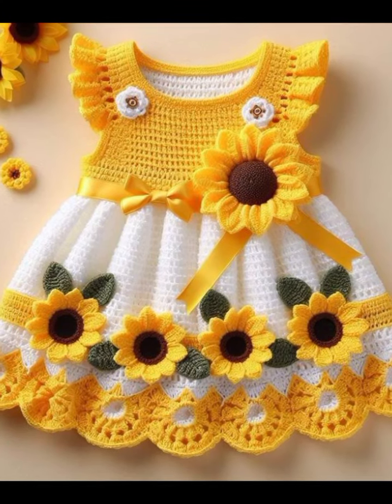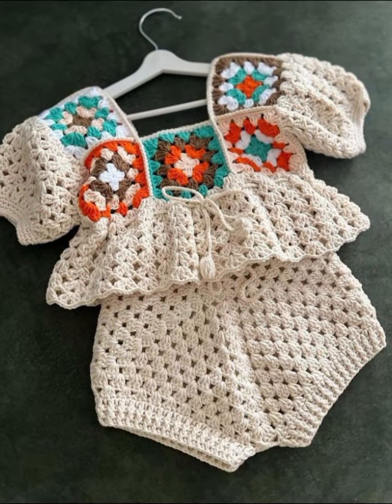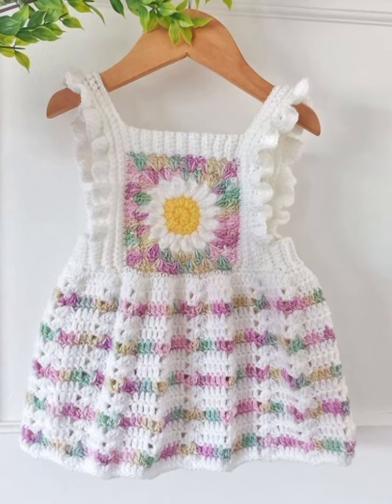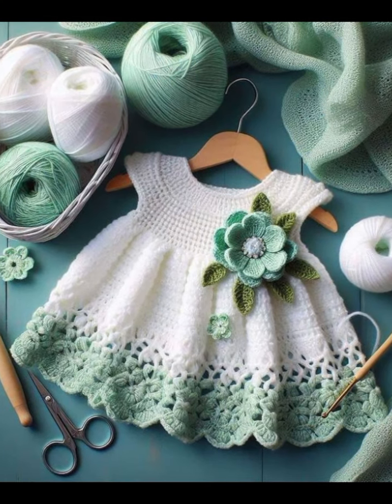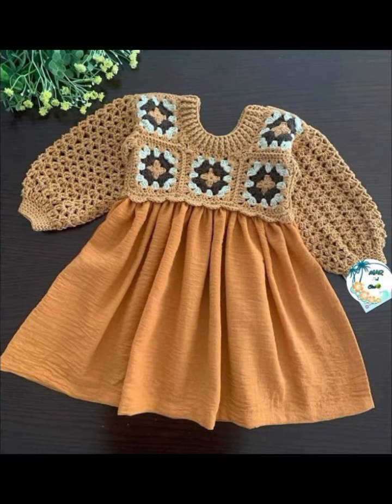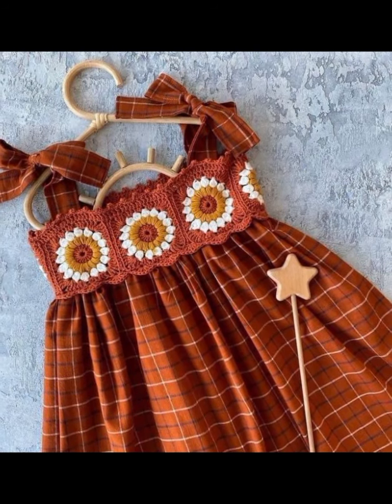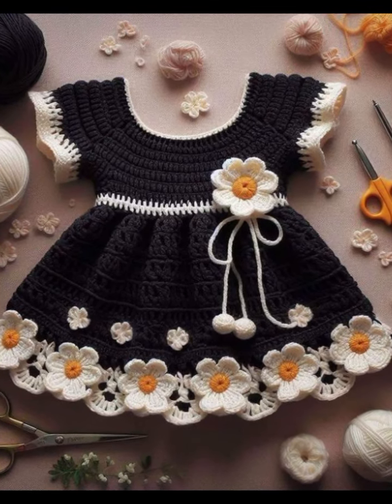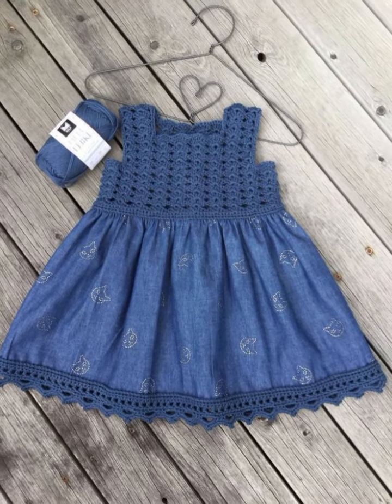crochet frock knitted Frock granny Square pattern Baby princess dress Barbie dresses